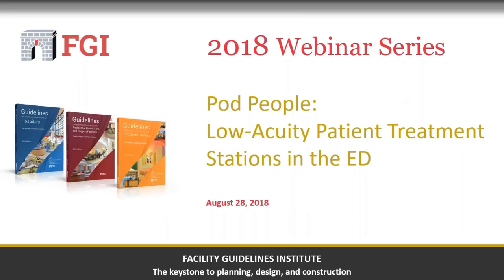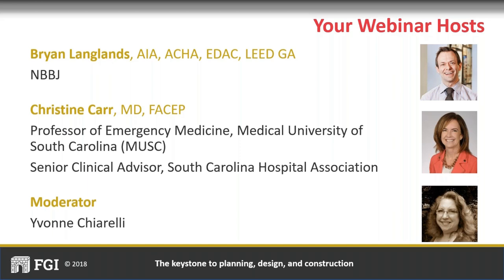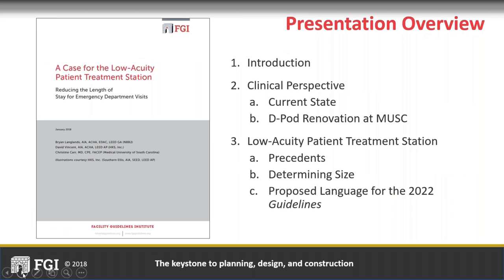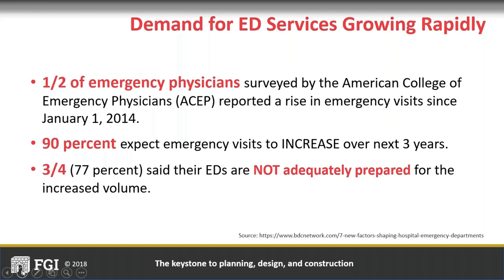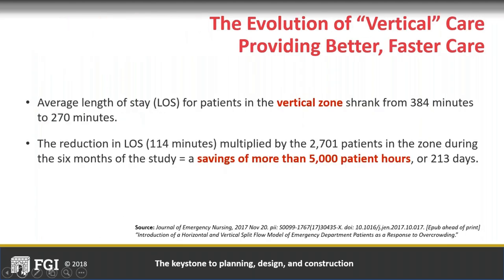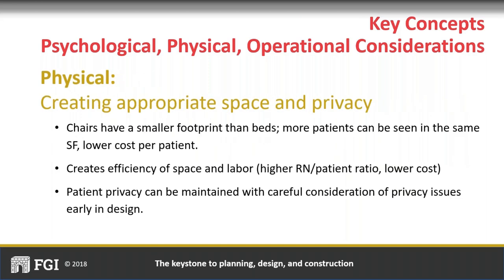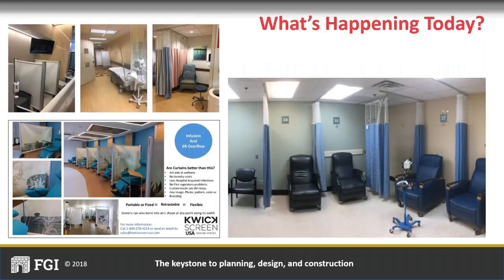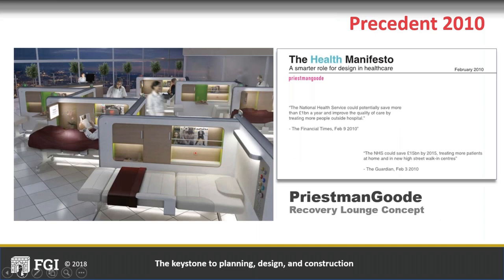2018 FGI Guidelines Webinar: Pod People—Low-Acuity Treatment Stations in the ED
Presenters: Bryan Langlands, AIA, FACHA, EDAC, LEED GA, NBBJ, and Christine Carr, MD, FACEP, Medical University of South Carolina

Description: Across the United States, providers in overcrowded emergency departments (EDs) are forced to treat low-acuity vertical patients in makeshift treatment spaces (e.g., open waiting areas and hallways) that do not meet minimum standards for space, acoustics, or privacy. Health care organizations are looking for ways to manage these low-acuity patients and improve turnaround times and patient satisfaction scores for all patients.

This webinar will review the challenges of innovating in the ED design arena and introduce new concepts to be proposed for the 2022 edition of the FGI Guidelines. Low-acuity patients (ESI Levels 5, 4, and some ESI Level 3) often require only a chair or recliner and could receive treatment in smaller, appropriately sized stations that include all necessary medical utilities. Presently, AHJs have no guidance for regulating these spaces as there is no provision for low-acuity care stations in the Guidelines; the draft 2022 language intended to remedy this will be discussed along with the split flow concept of ED traffic that it supports.

This webinar will enable viewers to:

1) Discuss how emergency facility design can be used to address the operational and efficiency challenges facing emergency departments today and create safe, effective patient care spaces.
2) Assess how the new design concept of low-acuity patient care stations can be used to deliver treatment without sacrificing patient safety, comfort, or privacy.
3) Determine when installation of low-acuity patient care stations is an appropriate component in emergency facility design.
4) Explain the flexibility that construction of low-acuity patient care stations can introduce to the ability of an emergency department to respond to an influx of patients, whether in an emergency, during high-use times, or in busy locations.

*Please note that continuing education credit is no longer available for this webinar.